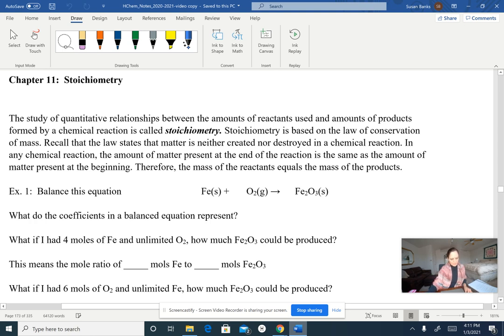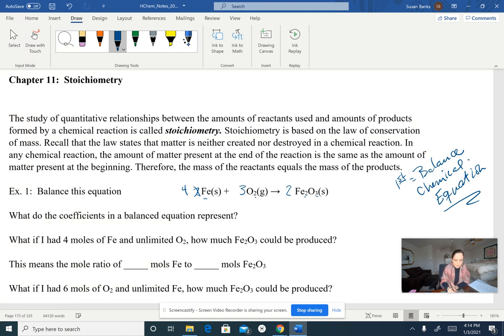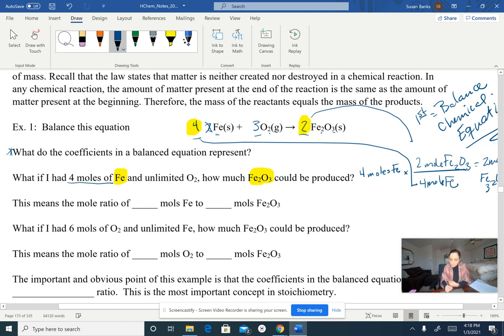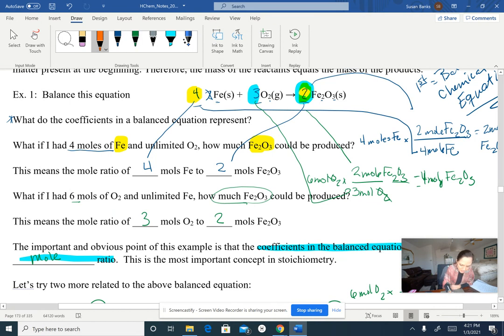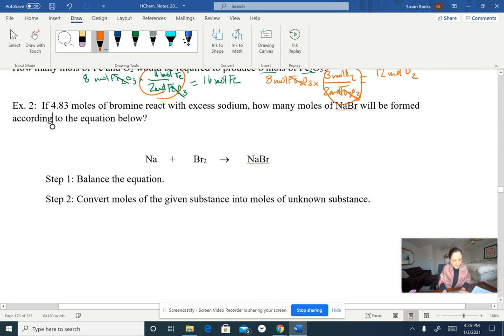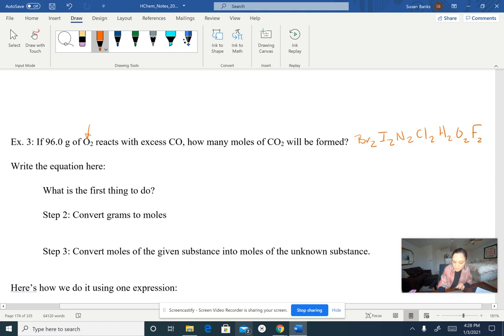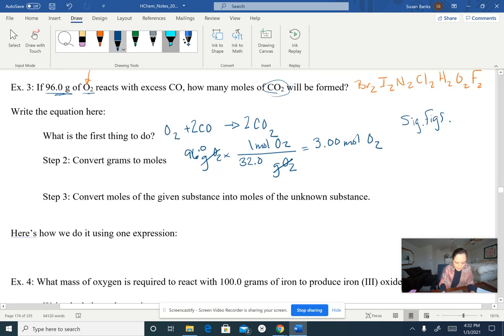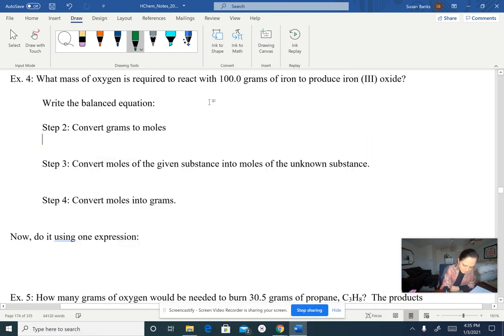Stoiciometry Part 1